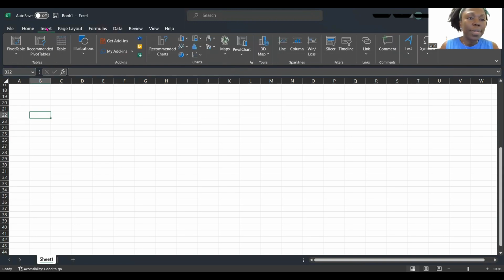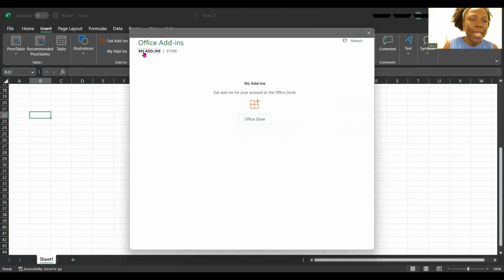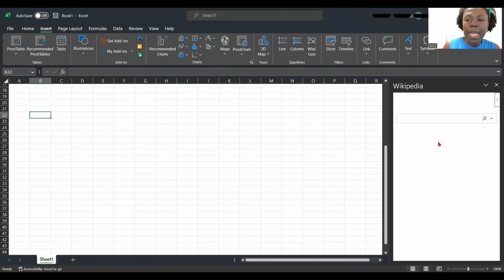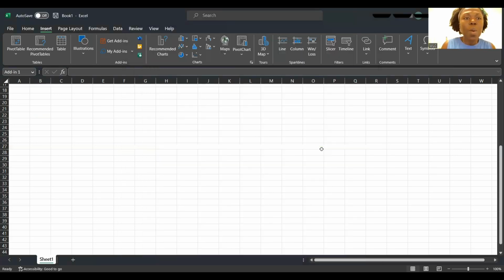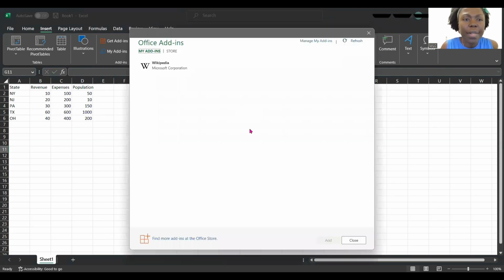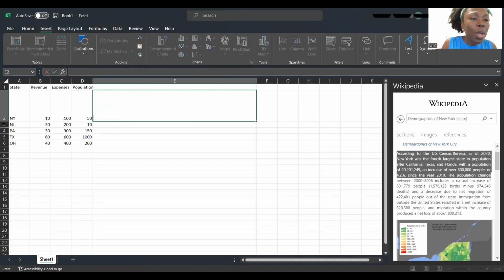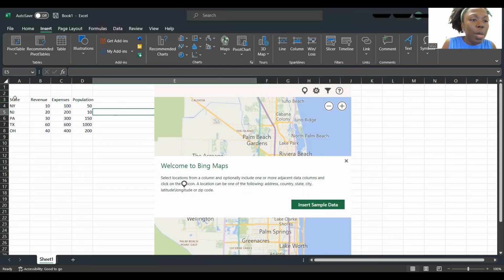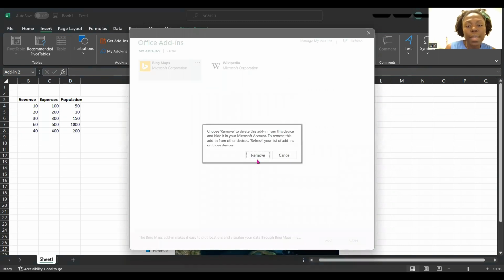How to use excel Add-ins. WorkLifeCyber. Add and remove add-ins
How to add and remove add-ins

Excel add-ins are third-party programs that provide additional functionality to Excel. To use Excel add-ins, follow these general steps:

Install the add-in: Before you can use an add-in, you need to install it on your computer. Most add-ins come with an installation file that you need to run to install the software.

Open Excel: Once you have installed the add-in, open Excel.
Navigate to the Add-Ins tab: Depending on the version of Excel you are using, the Add-Ins tab may be in a different location. In most versions, you can find the Add-Ins tab on the ribbon at the top of the Excel window.

Select the add-in: Look for the add-in you installed in the list of available add-ins. If you can't see the add-in, click on the "Manage Add-Ins" button and make sure the add-in is selected in the list.
Use the add-in: Once you have selected the add-in, you should be able to use its functionality in Excel. This could include additional functions, tools, or other features.

Note: The specific steps for using an add-in may vary depending on the add-in you are using. Some add-ins may require you to enable them in Excel's settings or preferences before you can use them. It's always a good idea to read the documentation that comes with an add-in to learn how to use it effectively.